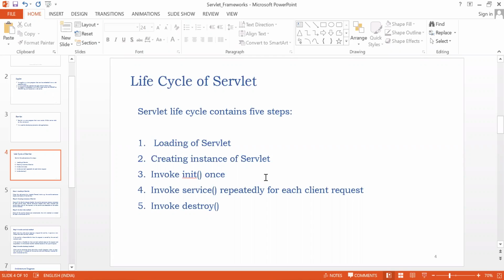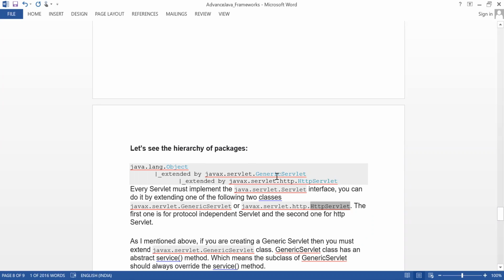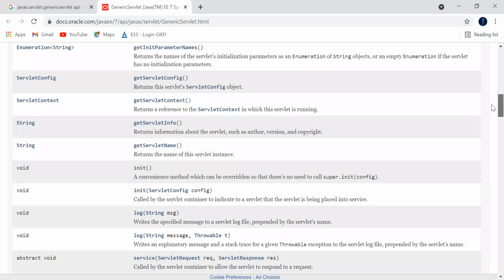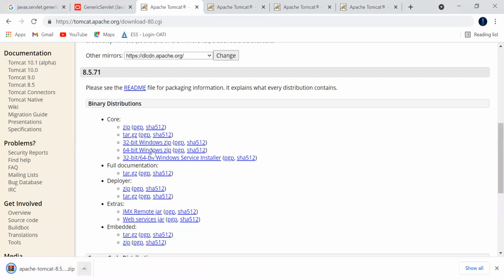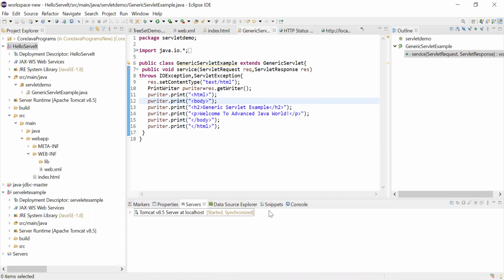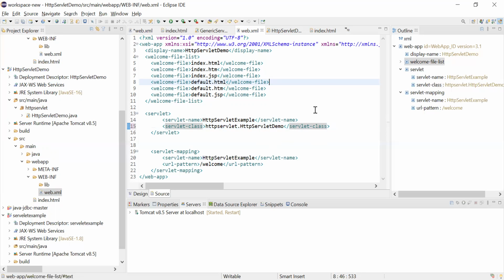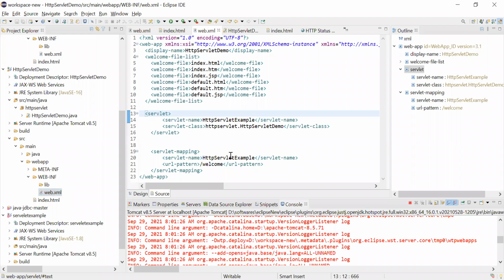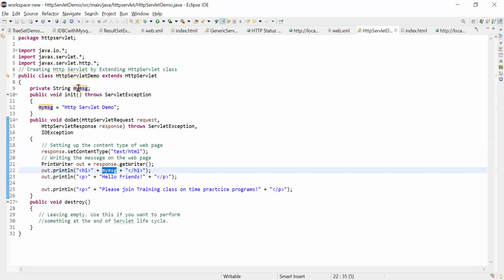Tomcat setup and running a servlet in using eclipse